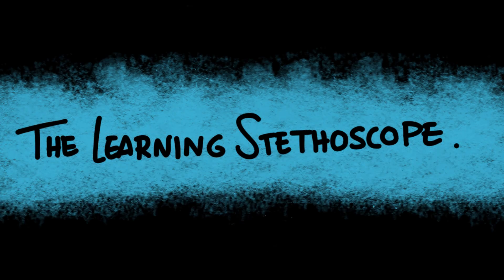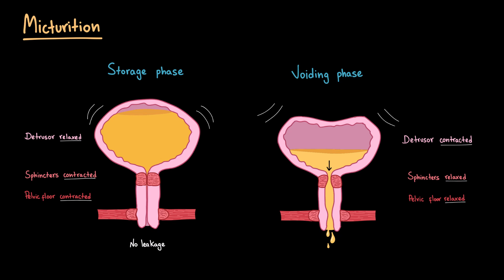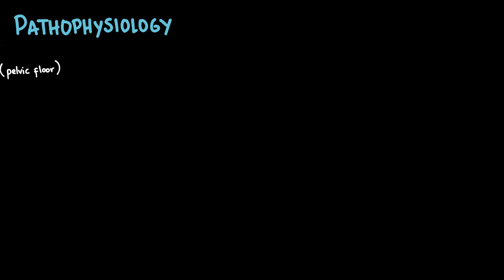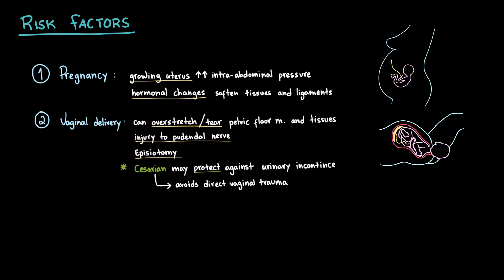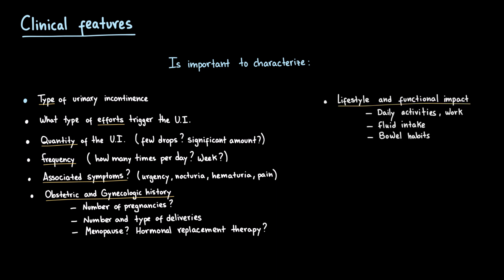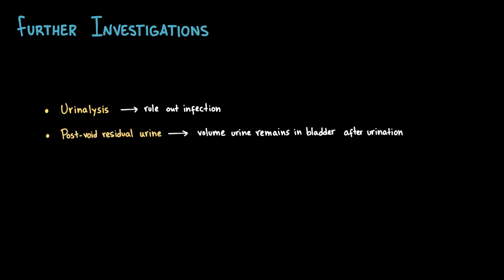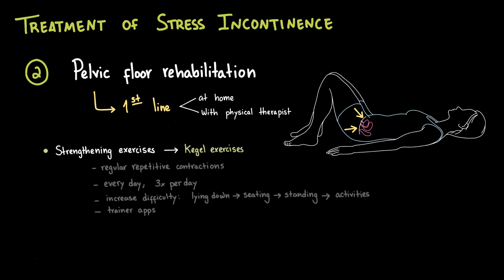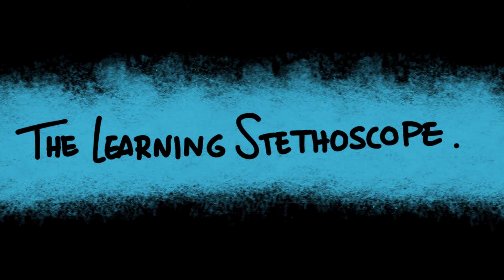Stress Incontinence | Definition, Pathophysiology, Risk Factors, Treatment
💧 Stress Urinary Incontinence Explained 💧

In this video, we break down stress urinary incontinence (SUI) in a clear and simple way. From the anatomy and physiology of continence, to the pathophysiology, risk factors, clinical features, diagnosis, and treatment options, you’ll get a full overview of this common condition — especially in women.

Whether you’re a medical student, a nursing student, a health professional, or just curious about how the body works, this video will help you understand the mechanisms behind leakage and the role of pelvic floor rehabilitation.

✨ What you’ll learn in this video:
🔹 What is urinary incontinence?
🔹 The anatomy of continence (bladder, sphincters, pelvic floor)
🔹 Pathophysiology of stress incontinence (urethral hypermobility & intrinsic sphincter deficiency)
🔹 Risk factors (pregnancy, childbirth, aging, obesity, surgeries…)
🔹 Clinical features & how to take a focused history
🔹 Physical exam & special tests (Q-tip test, pad test, pelvic floor assessment)
🔹 Treatment options (lifestyle, pelvic floor training, devices, meds, surgery)